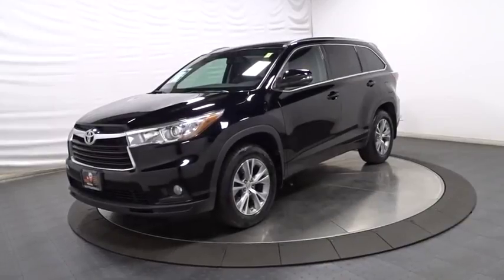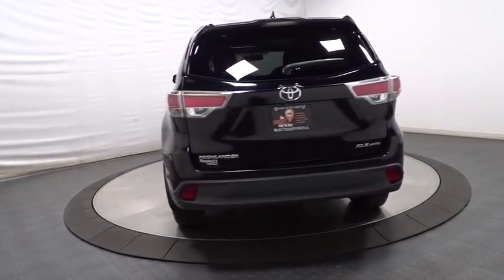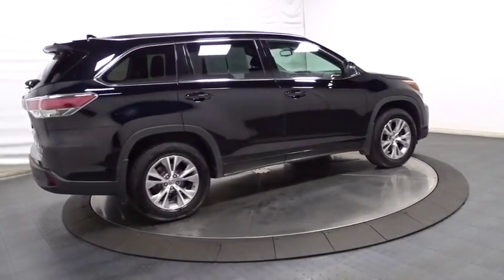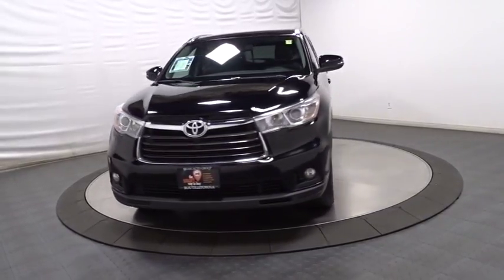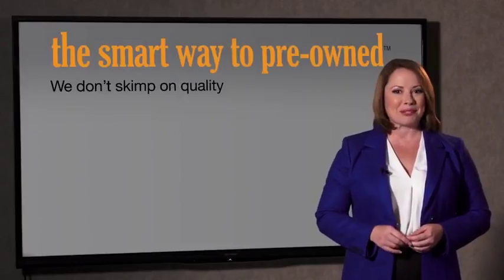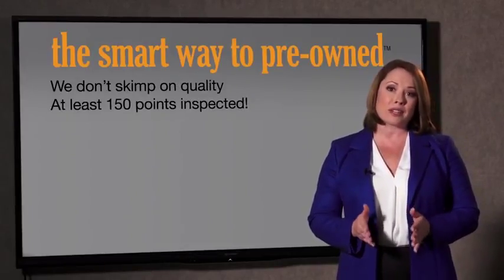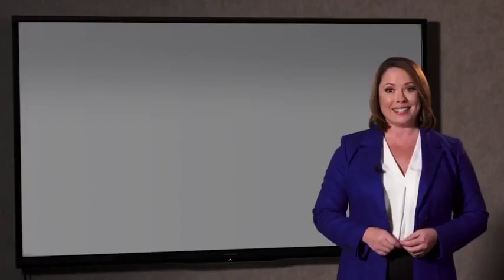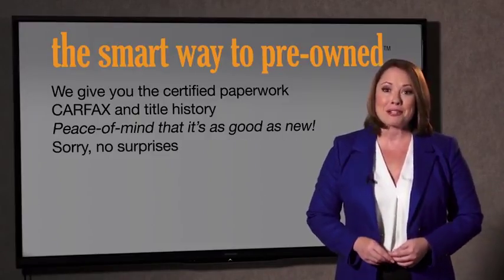2015 Toyota Highlander Hillside, Newark, Union, Elizabeth, Springfield, NJ T6339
Black  2015 Toyota Highlander available in Hillside, New Jersey at Route 22 Toyota. Servicing the Newark, Union, Elizabeth, Springfield, NJ area.

Looking for a clean, well-cared for 2015 Toyota Highlander? This is it. SMART WAY TO PRE-OWNED Ever wonder exactly what youre getting when purchasing a used vehicle? Its difficult to know what you're truly getting into when taking on the wheel of a pre-owned vehicle. Luckily, each of our pre-owned vehicles are put through a vigorous 150-point inspection. With the smart way to pre-owned, we include a vehicle history report as well as a title check on every pre-owned vehicle in stock. This way, you know that the vehicle you are purchasing has not been affected by circumstances such as natural disasters (i.e. Hurricane Sandy/Hurricane Katrina), Odometer rollback, Factory Lemon-Law Buyback, Salvage/Rebuilds, Washed Title and road accidents. With the smart way to pre-owned, you and your passengers can feel safe in the seats of your newly-bought, pre-owned vehicle. * * * * * TOYOTA CERTIFIED * * * * * FULLY LOADED!!! NAVIGATION!!! SUNROOF!!! 7 PASSENGER LEATHER SEATING!!! ALL WHEEL DRIVE! ONE OWNER, BACK-UP CAMERA, BLUETOOTH, MP3 Player, KEYLESS ENTRY Thanks to an extensive used-car warranty, every Toyota Certified Pre-Owned Vehicle comes with peace of mind. It covers major engine and transmission components, except for standard maintenance items, body glass and interior. Toyota will repair or replace any covered part that is defective in material or workmanship under normal use. The Toyota Certified Pre-Owned Vehicle Limited Warranty extends the powertrain coverage to 7 years*/100,000 total odometer miles (whichever occurs first). Your buying risks are reduced thanks to a CARFAX BuyBack Guarantee. If you're going to purchase a pre-owned vehicle, why wouldn't you purchase one with CARFAX one-owner report. The Toyota Highlander is the benchmark all other SUVs strive to meet. With exceptional power, towing and handling, this SUV can handle anything thrown at it. Enjoy the grip and control of AWD performance in this nicely equipped Toyota Highlander. In addition to being well-cared for, this Toyota Highlander has very low mileage making it a rare find. Added comfort with contemporary style is the leather interior to heighten the quality and craftsmanship for the Toyota Highlander How often was the oil changed? Were important service intervals taken care of? You'll have the records on this vehicles to know for sure. Treat yourself to a Toyota Highlander that's got it all. Nearly every option is packed into this beautiful ride. This vehicle comes with a navigation system. That doesn't mean you won't get lost. But it does mean you won't stay lost. One of the things that makes this vehicle a great buy is it has brand new tires. This Toyota Highlander comes equipped with hard-to-find custom wheels. More information about the 2015 Toyota Highlander: The Toyota Highlander is a mid-sized near-luxury crossover competing in a crowded segment where just about every major auto manufacturer has a hat in the ring. What makes the Highlander successful is its blend of technology, convenience and Toyota durability at the right price. With plenty of standard features, plus a bevy of options, all wrapped in an attractive package, the the Highlander stands out in a crowded field. This model sets itself apart with Roomy, good ground clearance, stylish and technology-filled interior, sleek exterior styling, available hybrid power and all-wheel drive
Radio w/Clock, Speed Compensated Volume Control and Steering Wheel Controls,Window Grid Diversity Antenna,Black Grille w/Chrome Surround,Wheels w/Machined Accents,Chrome Side Windows Trim,Splash Guards,Variable Intermittent Wipers w/Heated Wiper Park,Flip-Up Rear Window w/Fixed Interval Wiper and Defroster,Fully Automatic Projector Beam Halogen Daytime Running Headlamps w/Delay-Off,Roof Rack Rails Only,Fully Galvanized Steel Panels,Body-Colored Front Bumper,Body-Colored Rear Bumper w/Black Rub Strip/Fascia Accent,Black Wheel Well Trim,Tailgate/Rear Door Lock Included w/Power Door Locks,Wheels: 18 Split 5-Spoke Machined-Face Alloy,Body-Colored Power Heated Side Mirrors w/Manual Folding and Turn Signal Indicator,Compact Spare Tire Stored Underbody w/Crankdown,Front Fog Lamps,Deep Tinted Glass,Tires: P245/60R18 105S AS,Body-Colored Door Handles,Power Liftgate Rear Cargo Access,Clearcoat Paint,Lip Spoiler,Steel Spare Wheel,Express Open/Close Sliding And Tilting Glass 1st Row Sunroof w/Sunshade,Full Floor Console w/Covered Storage, Mini Overhead Console w/Storage, Conversation Mirror, 3 12V DC Power Outlets